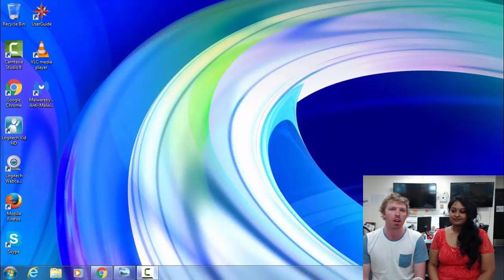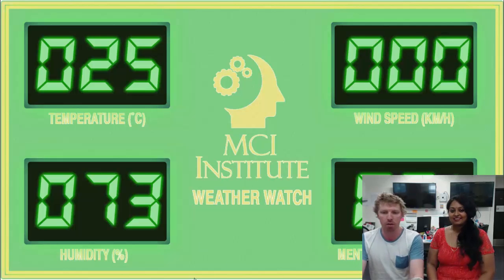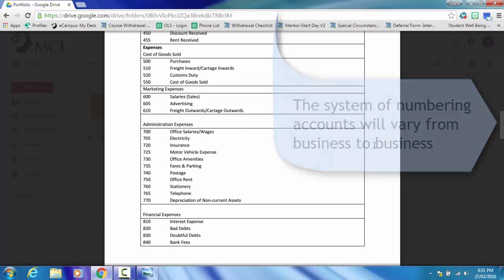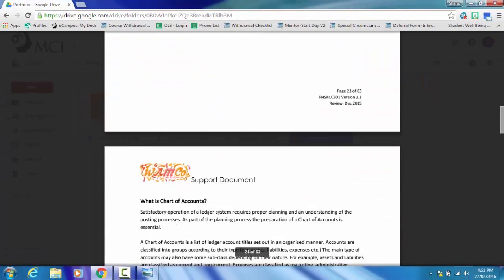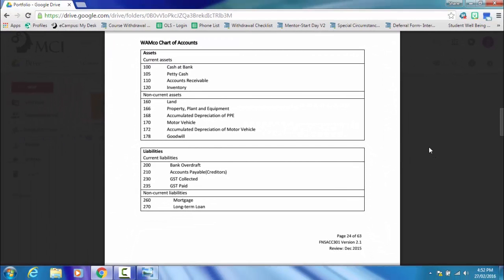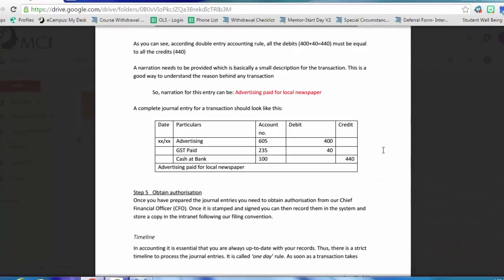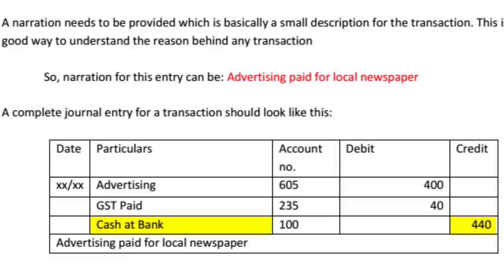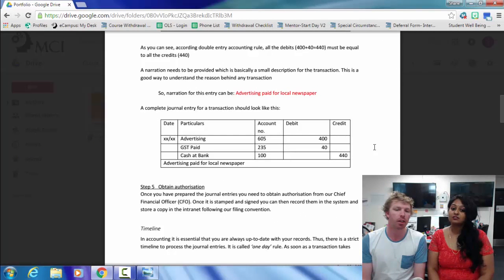MCI'm Here to Help - General Journal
Godley and Shane take you through the main components of the General Journal